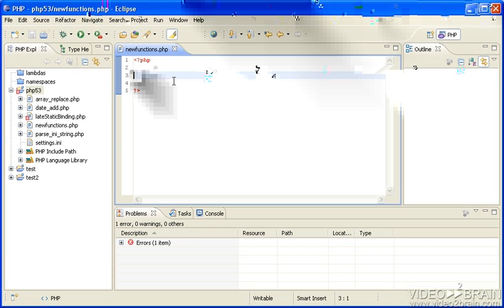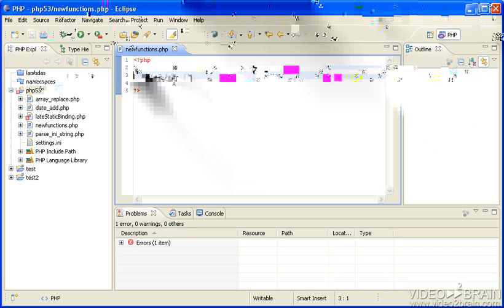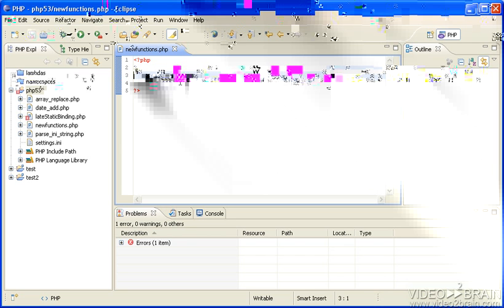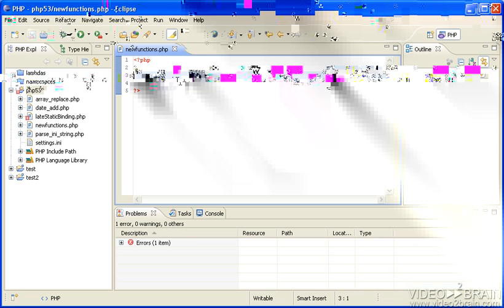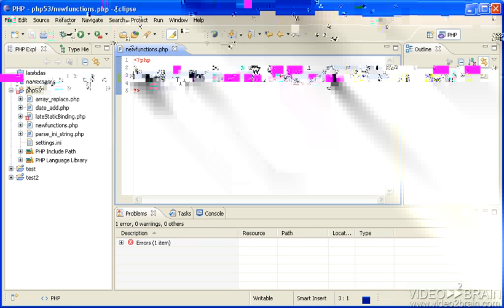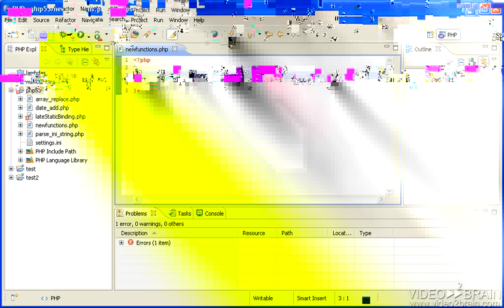PHP 5.3 Video Course - 63